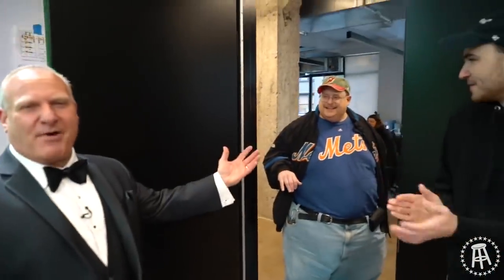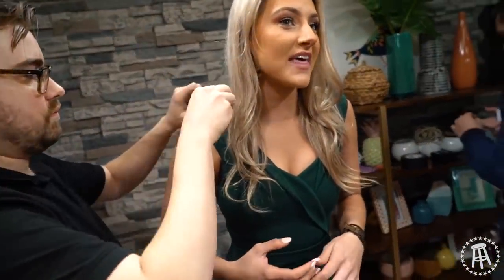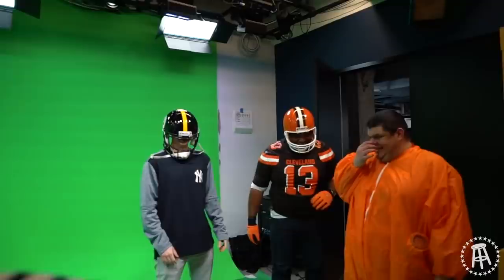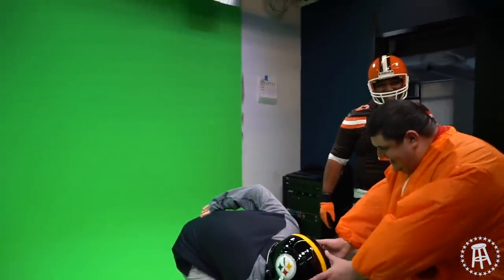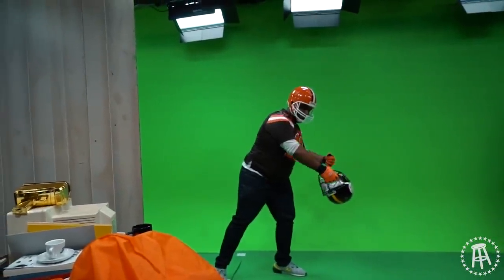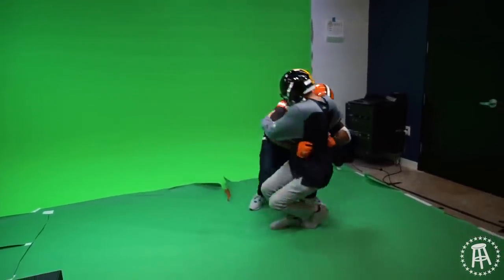Barstool Sports CEO Calls Out Lazy Employees - Stool Scenes 235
-Some seating arrangements have been mixed up on the content side of the office which caused a few disagreements aka Big T and Daniela. Never thought I’d see those two communicate, and definitely did not see them getting into any type of argument. CEO Erika Nardini got involved in ChatterGate as well

-Frank the Tank storms the Barstool Sports Advisors set and sings a tune about the Mets, rapists, and murderers? Yeah sure. Tommy should get an award for how many roles he played in Advisors this week and gets his ass beat in a goldfish outfit

-Pick Em Pod. Rico vs Lo Duca. Showdown for the ages. And by that I mean there was minimal conversation and maximum Rico leaving the room

-YP is a fucking sicko

-TBT - Highlights Without Rights is back Myles Garrett edition

Enjoy the weekend everybody.

Love,
Dana B